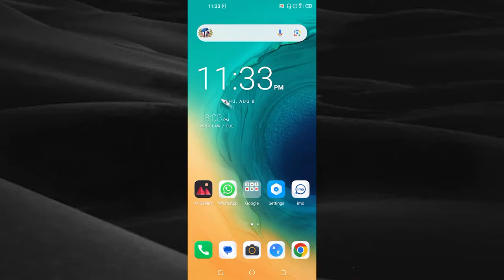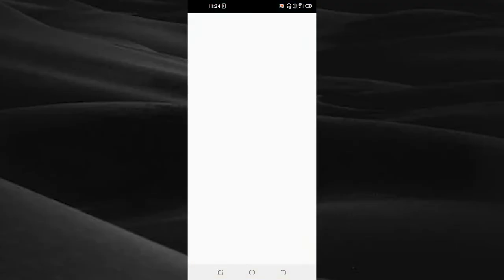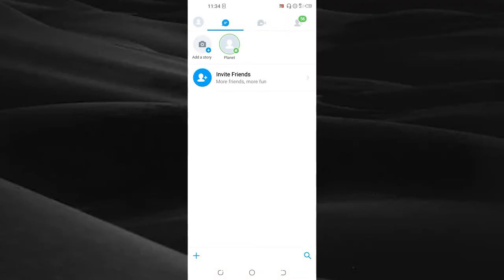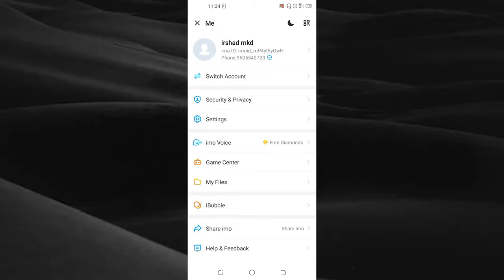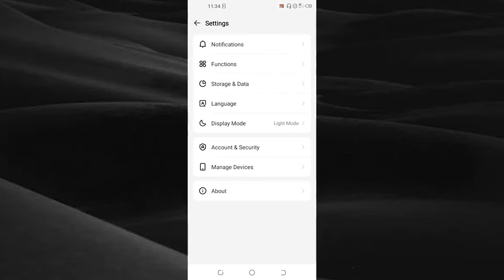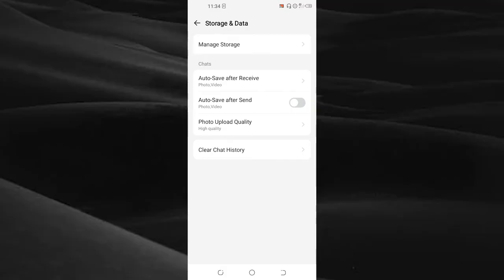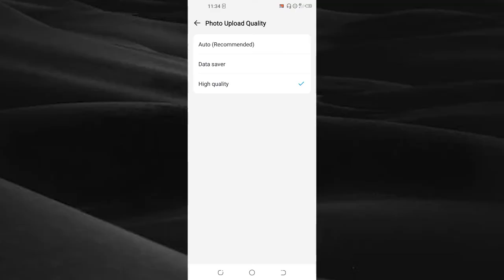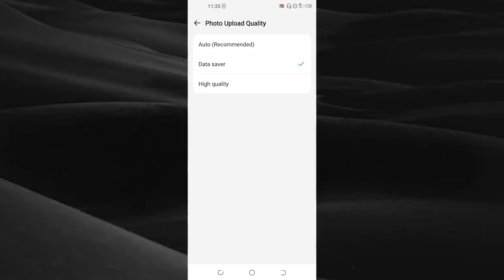How to Use Less Data on IMO Application